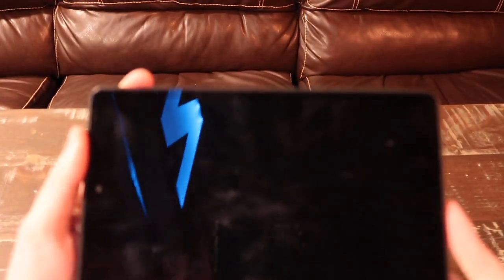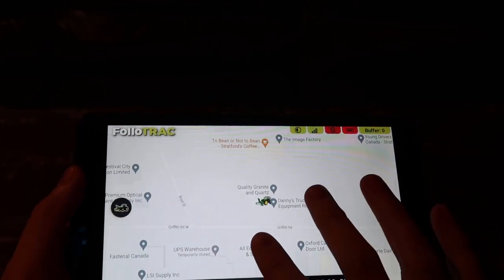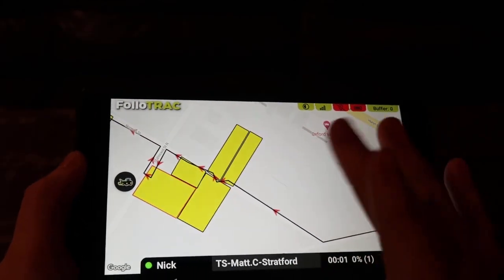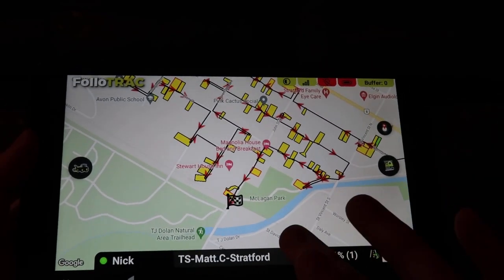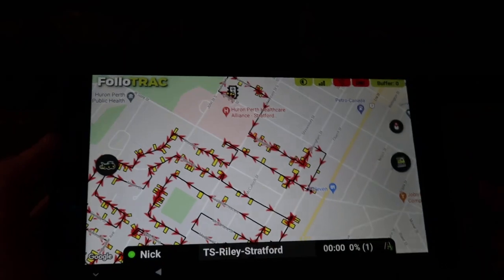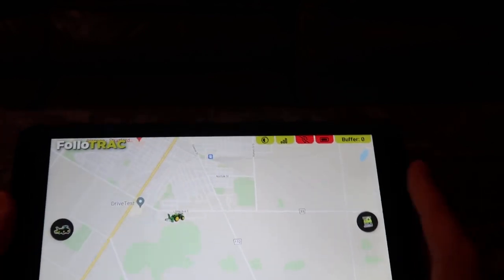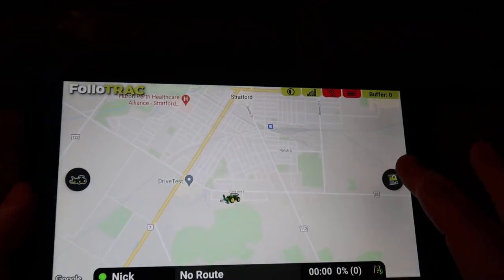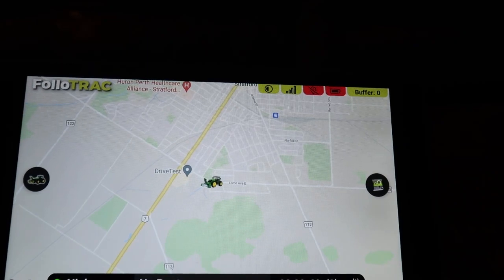Follosoft Front End (Operator) Overview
A quick rundown of the follosoft routing software from an operators perspective.